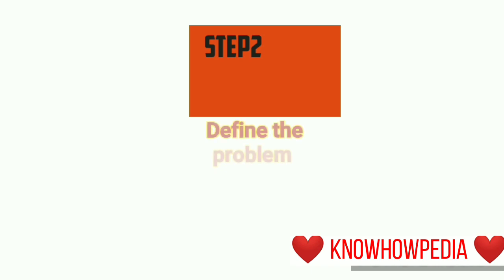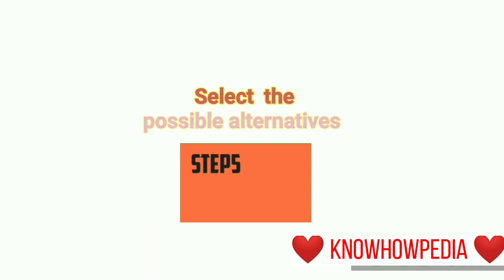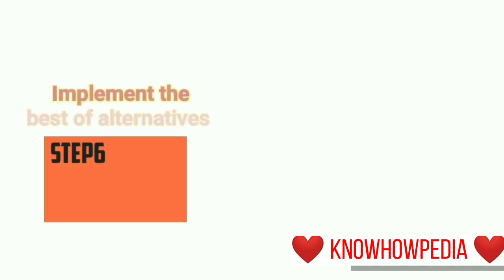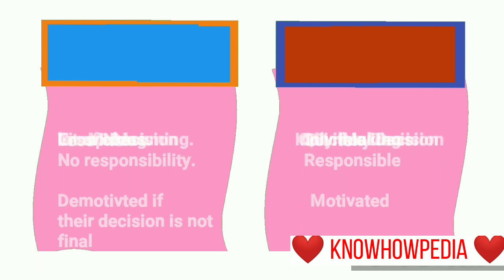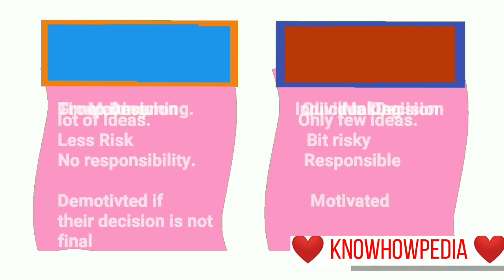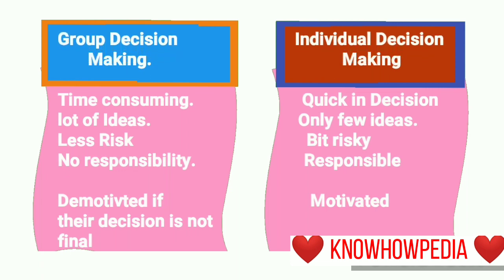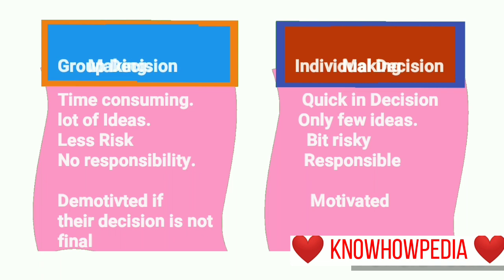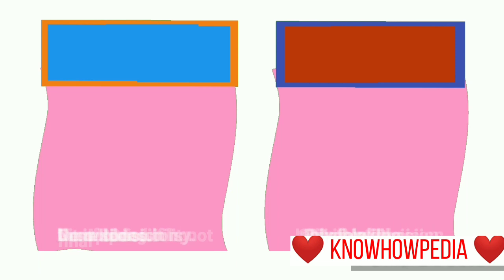Process of Problem solving and Decision making. Individual & Group Decisions. lecture 7 JNTUH FOM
In this video lecture 7, We will study process or steps involved in Problem solving and Decision making. We will also differentiate between individual and group decision making. This course is useful for all the students of MBA, BTech, BE, BCOM and other course which has management subject. It is used by students of JNTUH, JNTUK, JNTUA, OU, AU, KU, ANU and other universities.